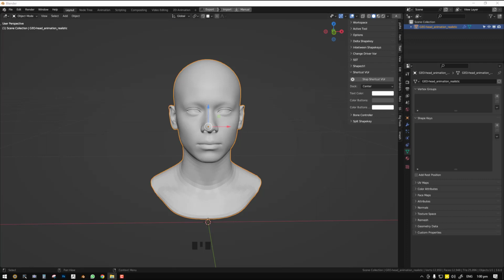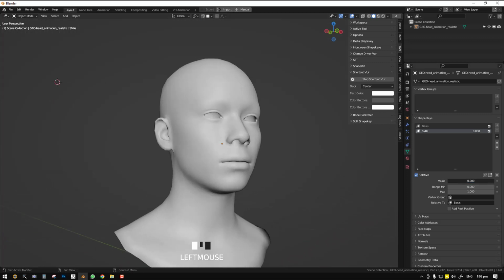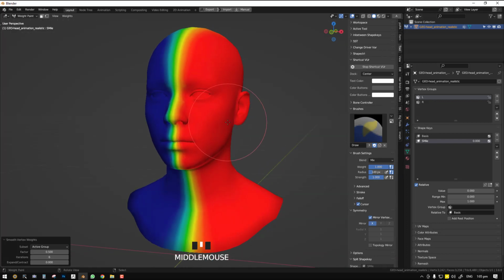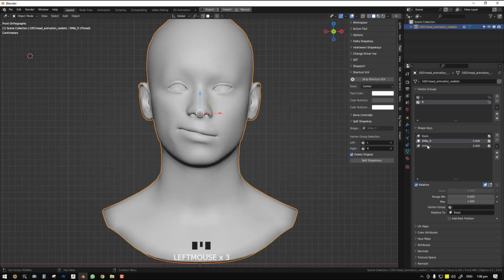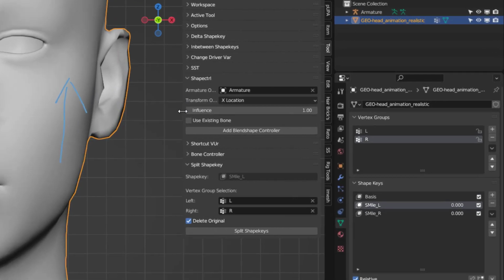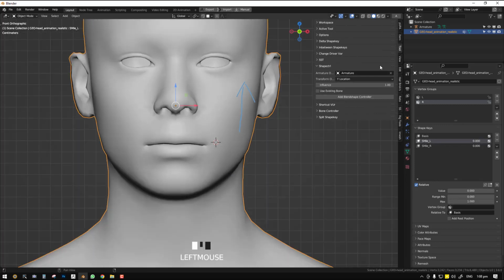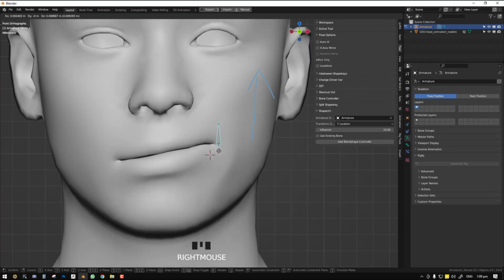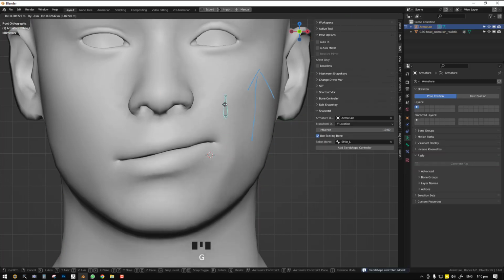Smart ShapeKey in Blender